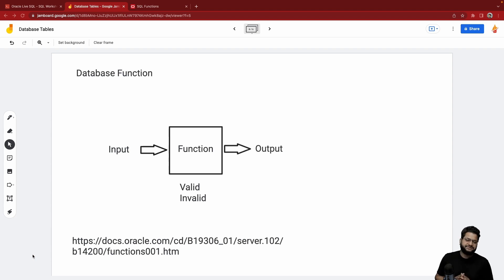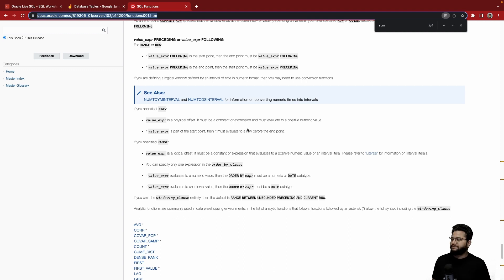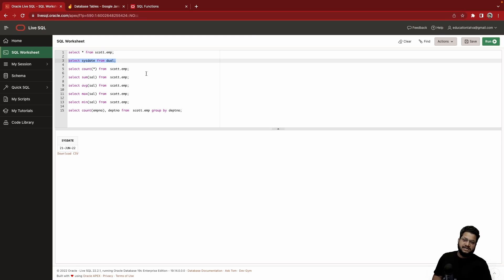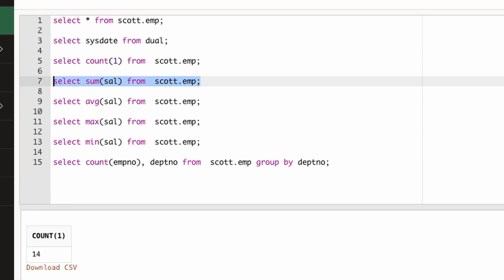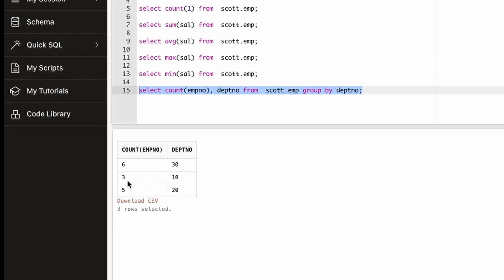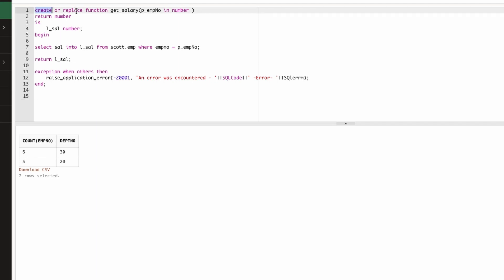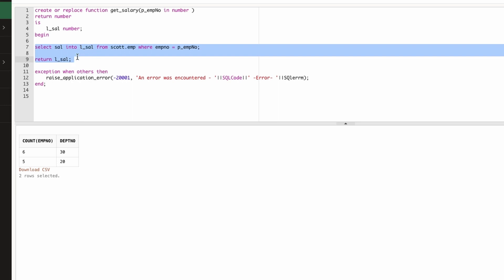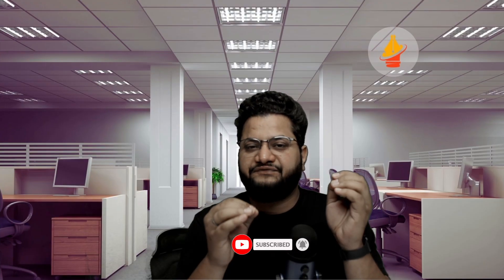6 System defined vs User defined database functions | Aggregate Functions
Hi All,

Another video part of database series. In this lecture, i explained what is the difference between system defined vs user defined database functions. I also explained the example of aggregate functions like Count, Max, Min, Sum & Avg

Also covered practical example using oracle live sql.

00:00 System defined vs user defined database functions
02:08 What is database function
3:08 Aggregate Functions
3:48 Count Function
4:34 Sum Function
4:49 Avg Function
5:08 Max Function
5:18 Min Function
5:35 Group By and Having clause
6:45 User Defined Function with Example

WhiteBoard Link